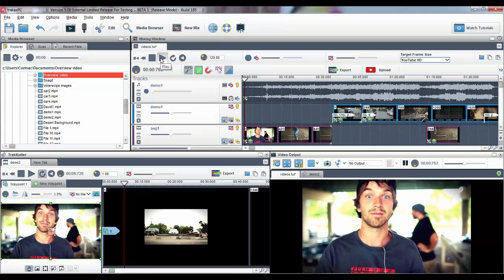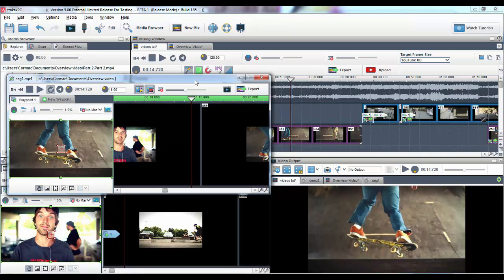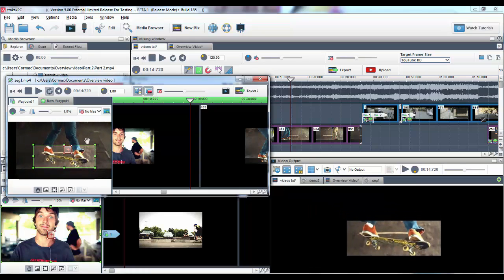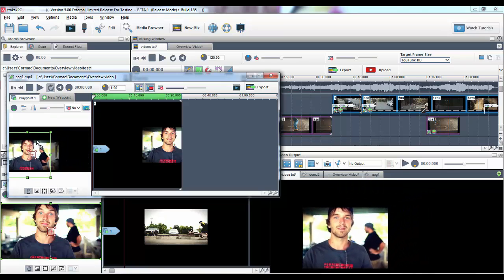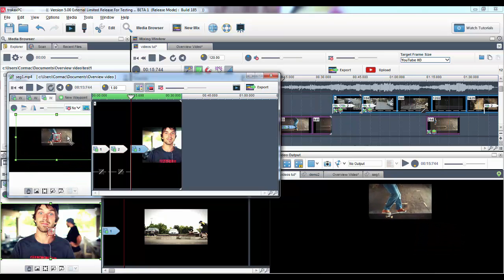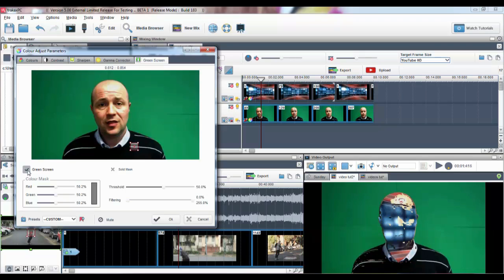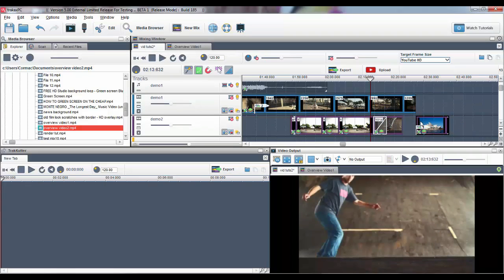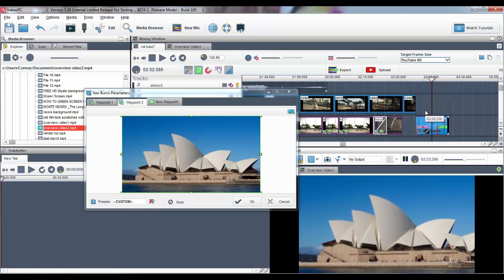trakaxPC 5 Overview of New Features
- In this video we give a brief overview of the exciting new features in trakaxPC 5 including the new interface, cropping and zooming, motion and waypoints, green screen and effects.

All the videos downloadable on Mazwai are under the Attribution license (CC BY 3.0). You are free to: Share — copy and redistribute the material in any medium or format Adapt — remix, transform, and build upon the material for any purpose, even commercially.

Music Copyright -
“MARATHON MAN” (by Jason Shaw)